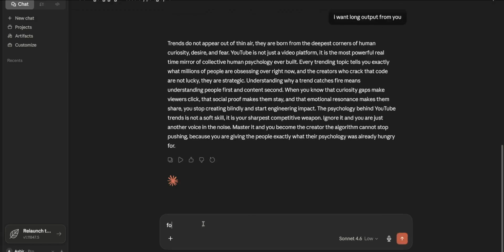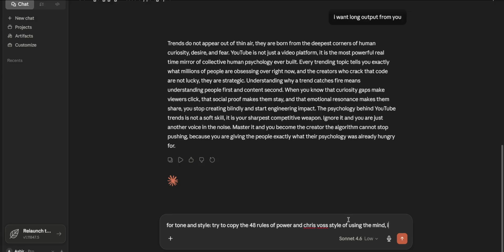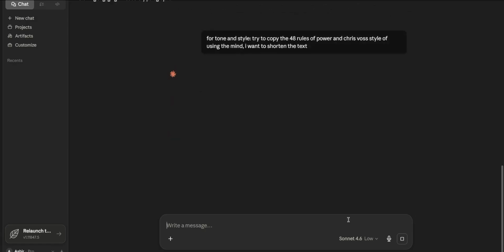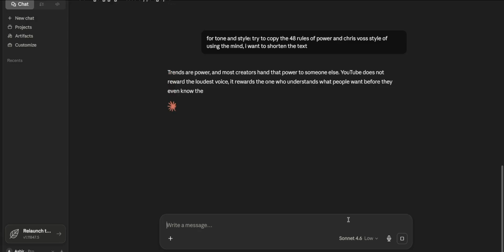How to change tone of text in Claude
How To Change Tone Of Text In Claude (Step by Step)

Want to adjust your writing style and streamline your workflow? 🚀

In this step by step tutorial, I will show you exactly how to change the tone of text in Claude so you can match any brand voice, communicate perfectly with your audience, and manage AI powered tasks more efficiently.

You will learn how to:

✅ Write targeted prompts to specify the exact tone you need

✅ Provide examples to help Claude mirror your desired style

✅ Adjust formality from professional to casual instantly

✅ Refine and polish your final text for maximum impact

By the end of this guide, you will have complete control over your AI writing voice and be ready to boost your productivity!